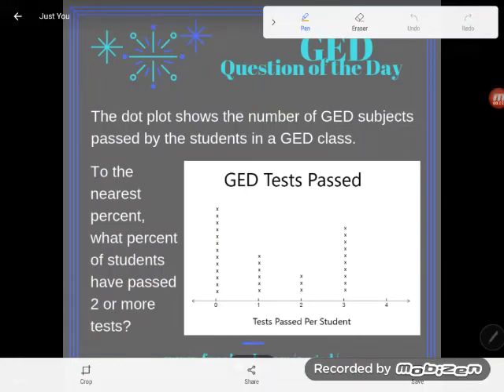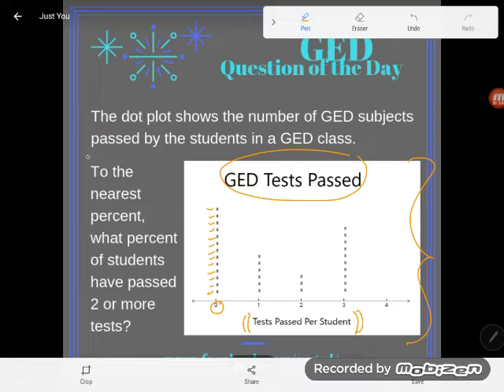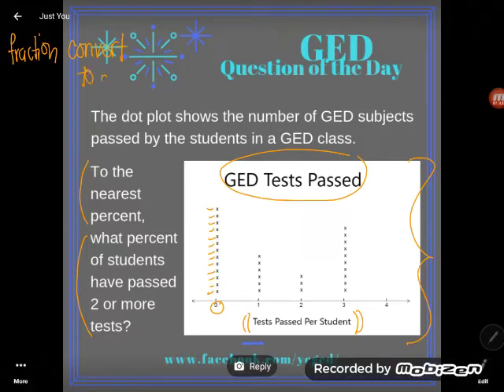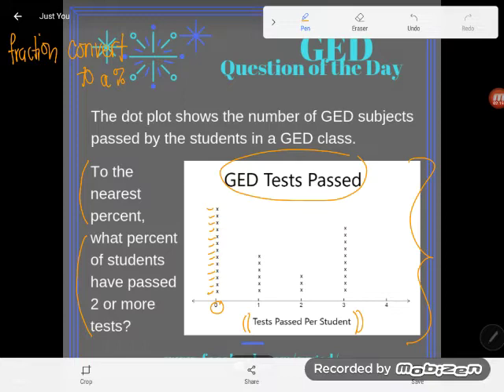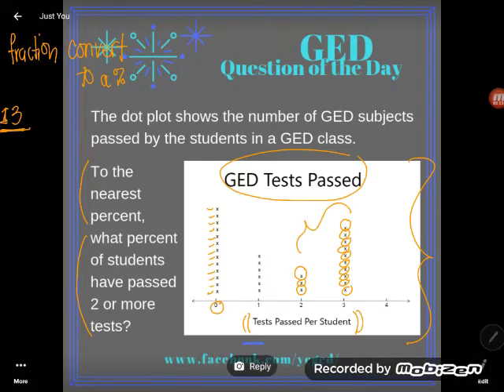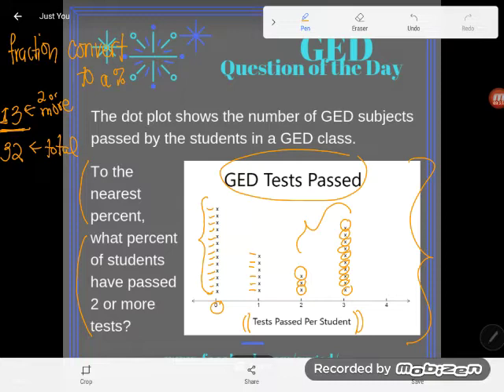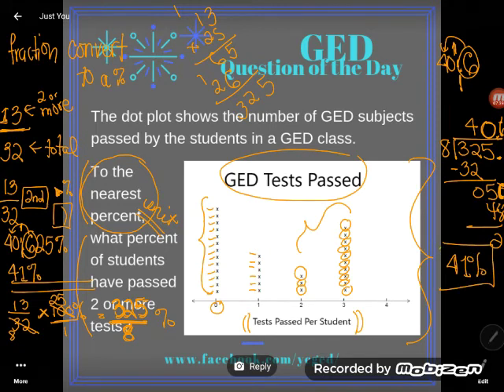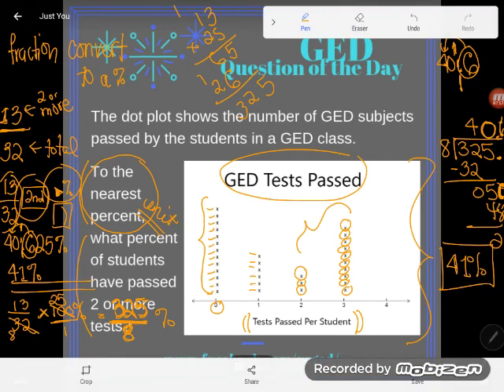GED® QOD: Interpreting Dot Plots 2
Follow along as Kate demonstrates how to use your TI-30XS to answer questions like "What percent of the students...?"